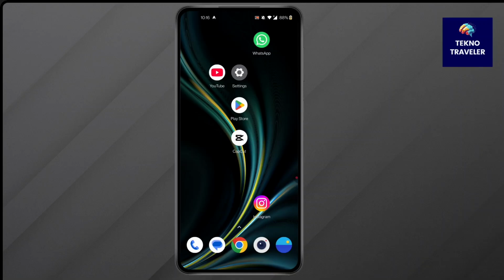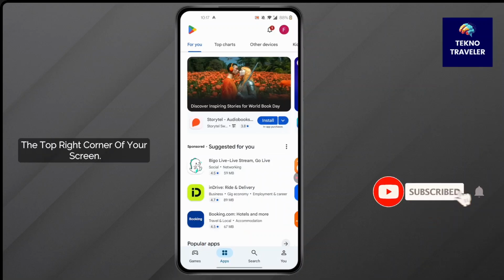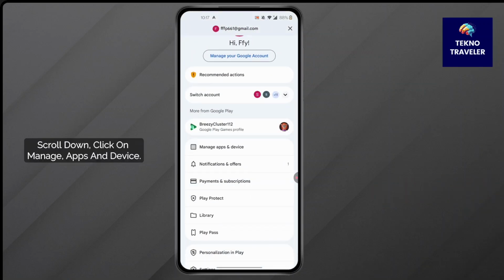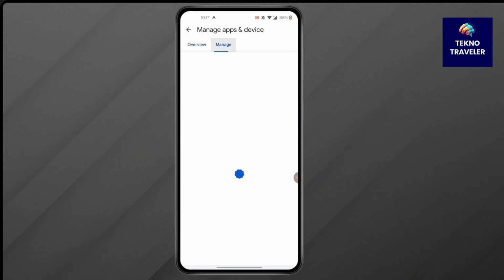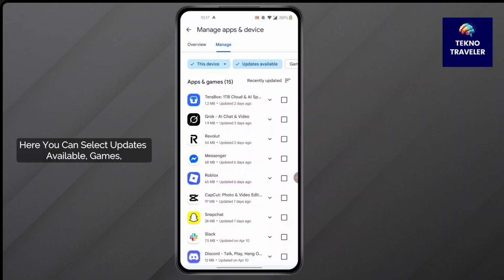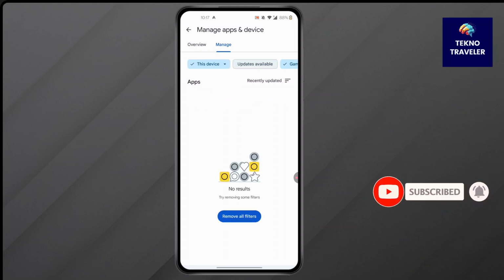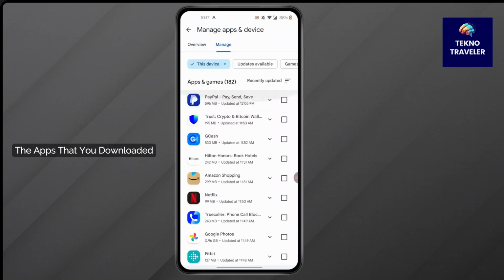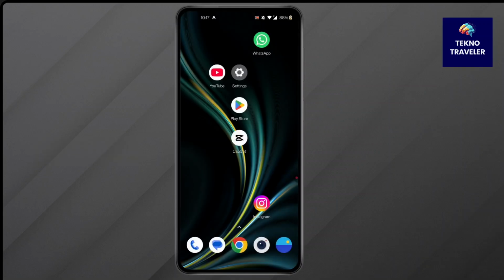How to See Download History on Google Play Store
Welcome to our step-by-step guide on “How to See Download History on Google Play Store”! If you want to find all the apps, games, and digital content you’ve downloaded before, this video is for you. We’ll show you how to check your download history on Google Play Store, view previously installed apps, and manage your app library easily on Android devices.
From finding old apps to tracking your installation history, these simple tips will help you quickly access everything you’ve downloaded from the Play Store.

How to view previously installed apps on Android

How to check removed apps from Play Store history

How to find all downloaded apps in Play Store

How to manage your app library on Android

What you'll learn:

How to access your Google Play account history

How to find apps you installed in the past

How to reinstall deleted apps from Play Store

How to track your app download activity

How to organize your Play Store library